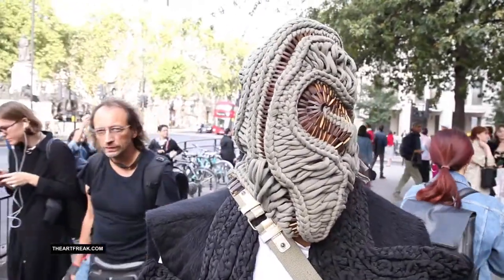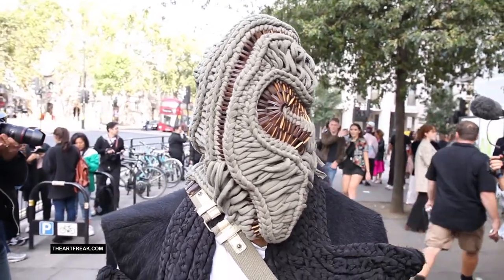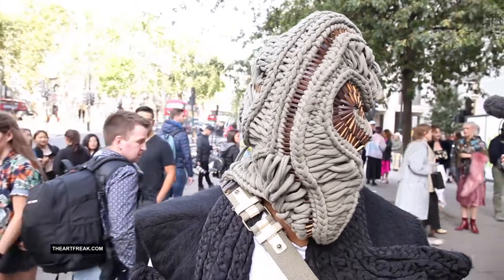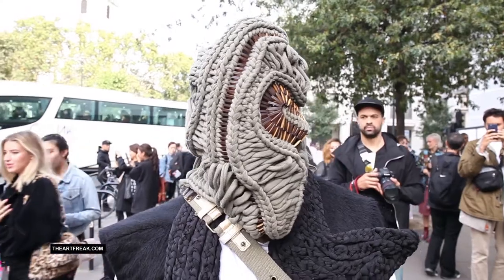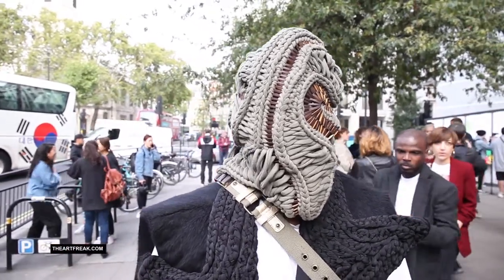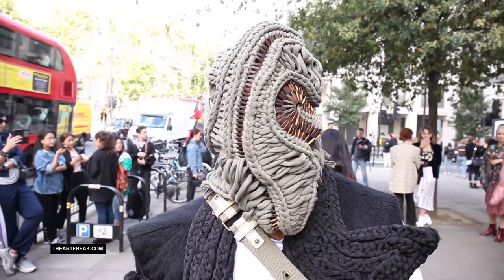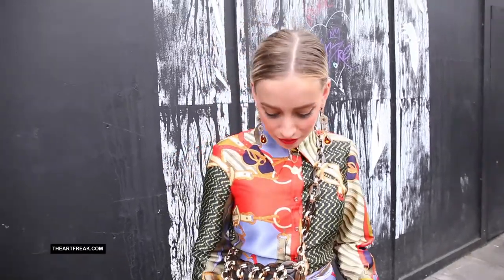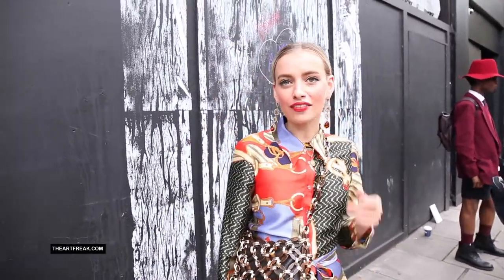LONDON FASHION WEEK INTERVIEWS 2018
1 @never_fadelondon

2  @nikki_kahr

3 @lauren__isabel_